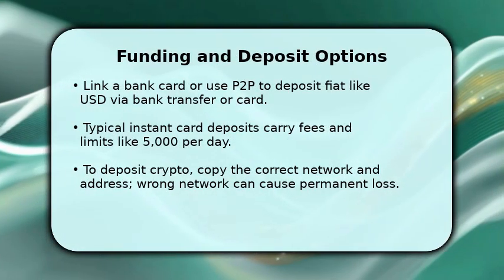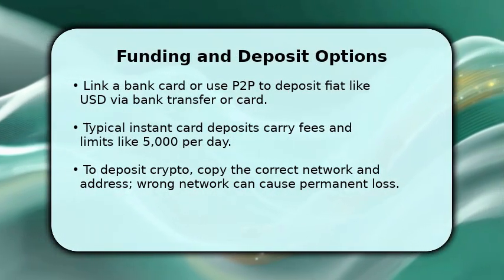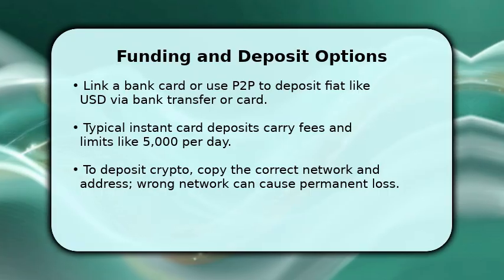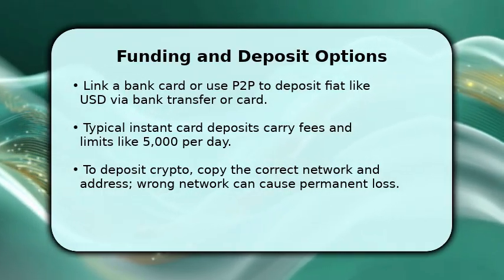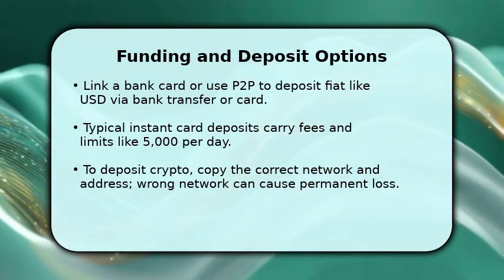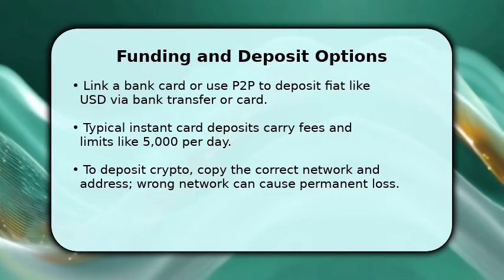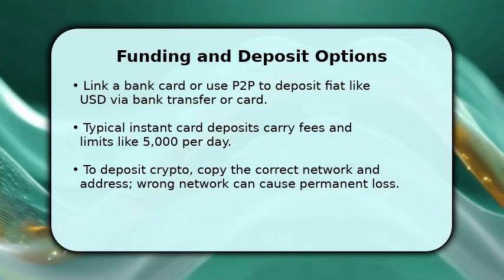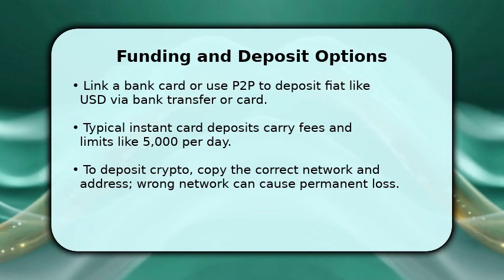How to Get Binance Account (updated)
How to Get Binance Account (updated) | 🔒 Surfshark VPN Deal — Stay private and secure. $1.99/mo + 3 Months Free ▸

Discover the step-by-step process of opening a Binance account, including essential security measures and trading tips. Ideal for both newcomers and experienced users looking to expand their cryptocurrency portfolio.

Binance, open binance account, cryptocurrency exchange, Bitcoin Binance Pairing (BTC/USDT), trading on Binance, setup a trading platform, Crypto security measures